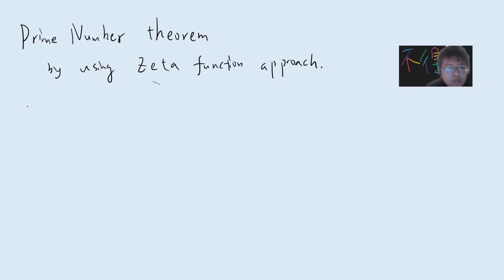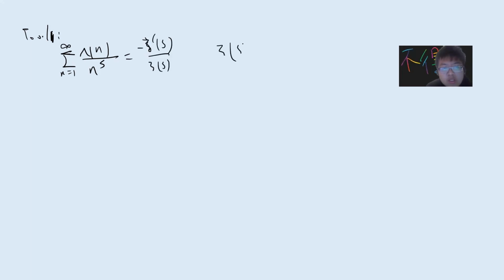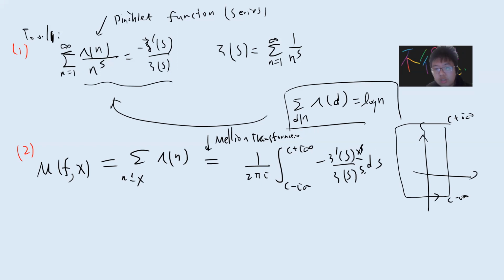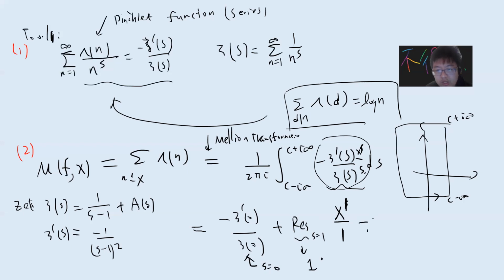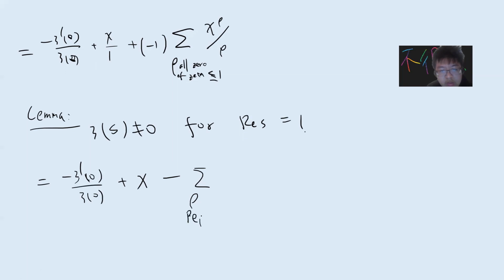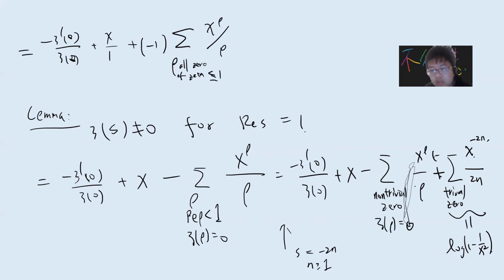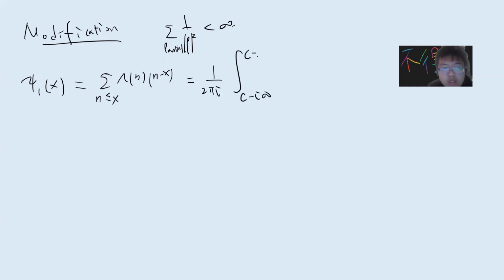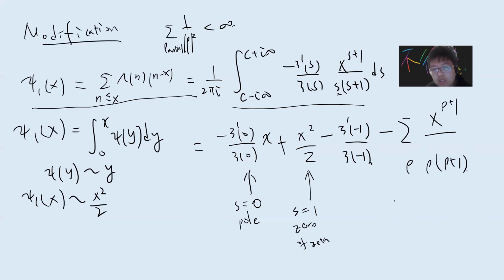Analytic number theory: step by step proving Prime number theorem